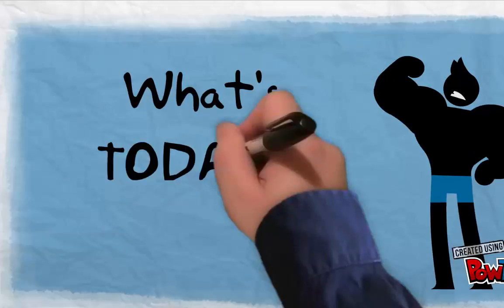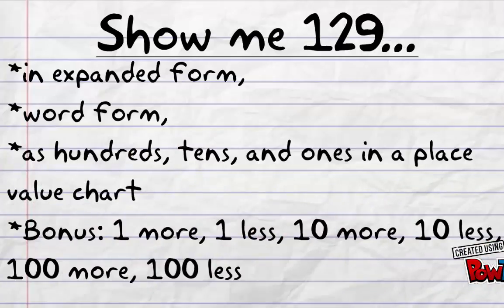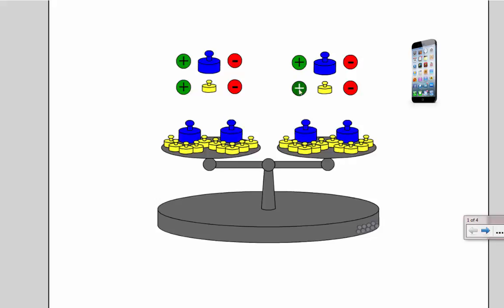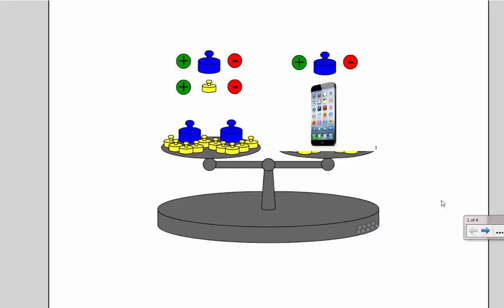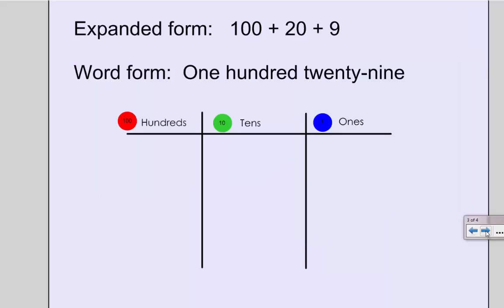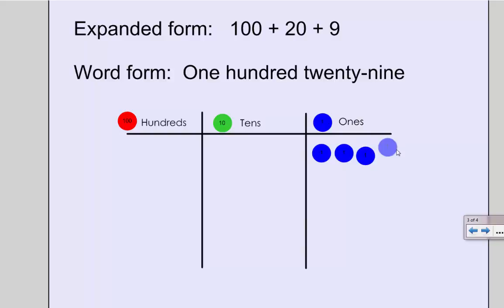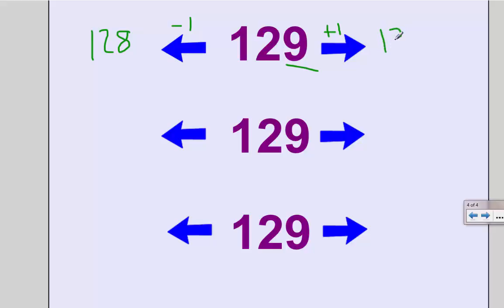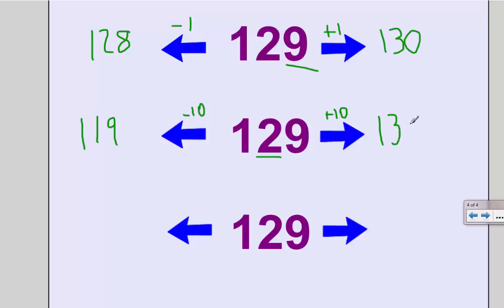Place Value: Today's Number is 129 - iPhone in grams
Using place value of a 3-digit number to look at expanded form, word form, and place value form of a 3 digit number.